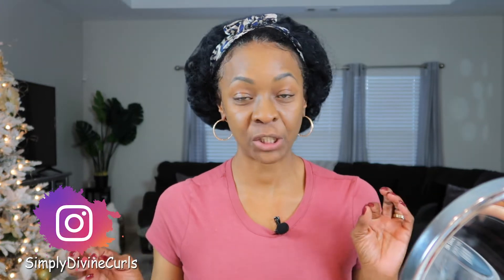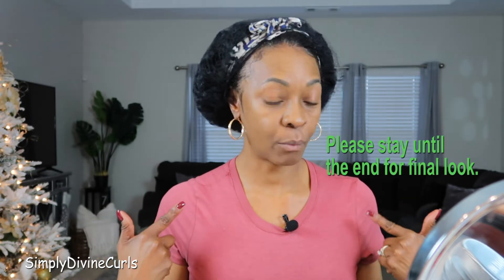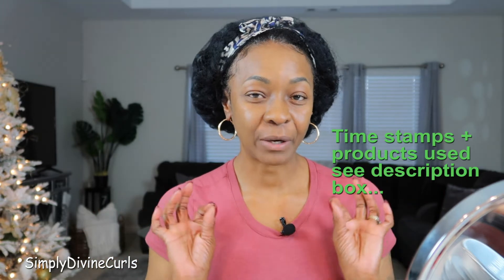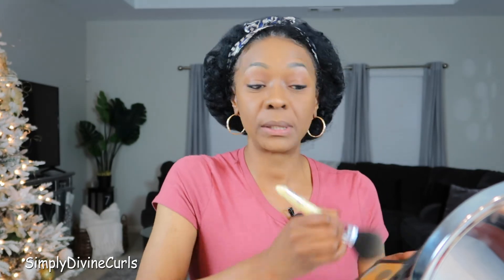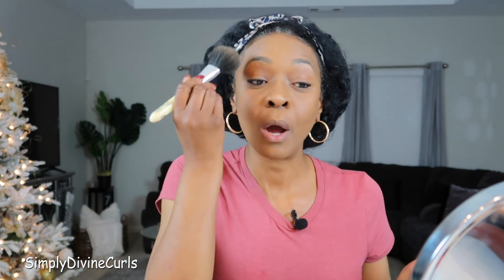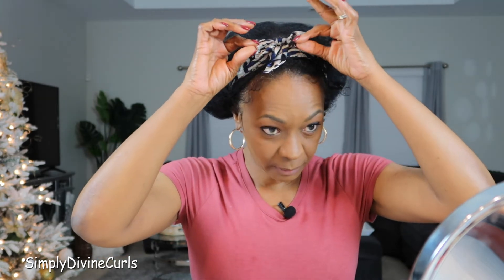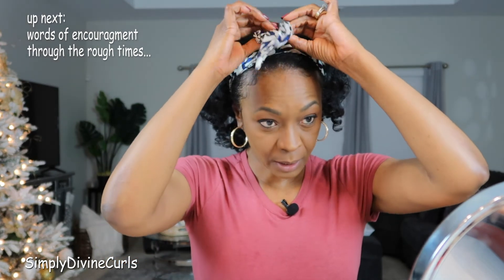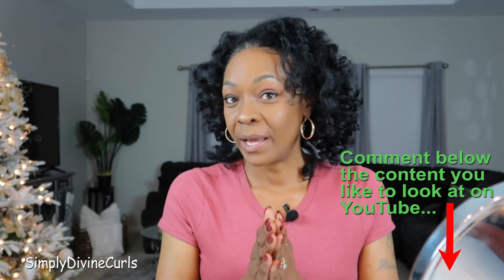Must See CHIT CHAT GRWM - View & Subscribers, Evergreen Content, Hair Growth, Girl & Fenty Beauty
HI Curl Friends! I really hope you enjoyed this quick GRWM video!

Time Stamps:
1:10 - into
2:13 - make-up application
4:00 - why my hair not growing?
6:42 - why are my views so low on YouTube
9:21 - what is Evergreen content?
11:31 - future YouTube content
13:15 - I need your input
14:52 - Final make-up look
15:21 - who am I as a content creator
18:30 - Hair reveal
18:59 - Words of Encouragement

Camera: Nikon D3300
Filming Equipment

About me:
Been natural for 5 years, however been growing healthy hair for 4 years now!
Hair type: 3c/4a curls, low porosity, medium density

Shantina
| Proverbs 3:5-6 - Trust in the Lord with all your heart and lean not to your own understanding. In all your ways acknowlage Him and He will direct your path.